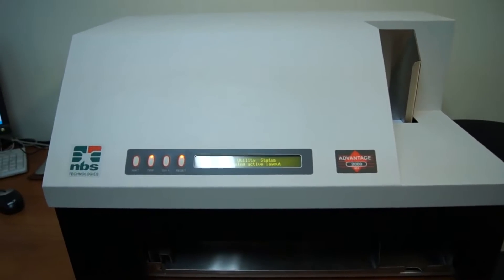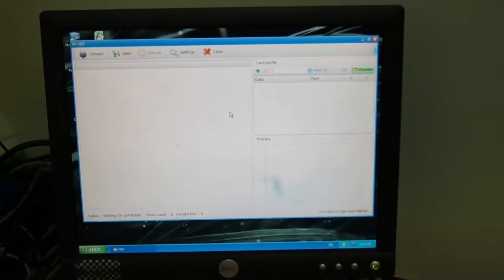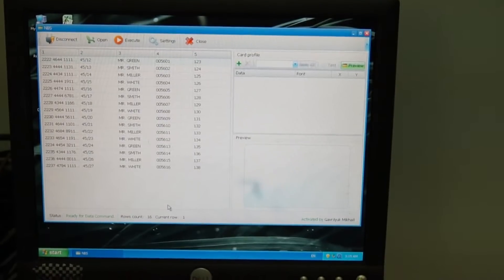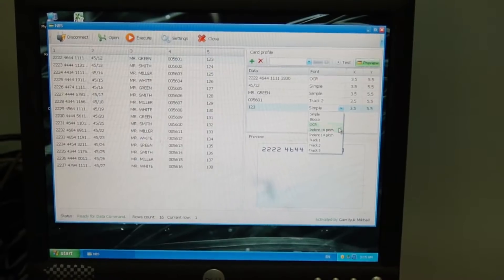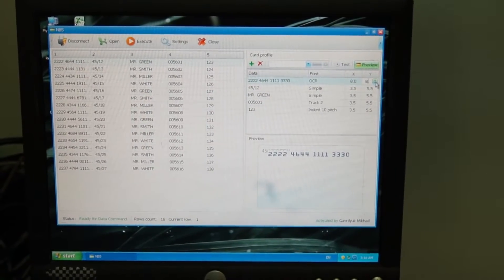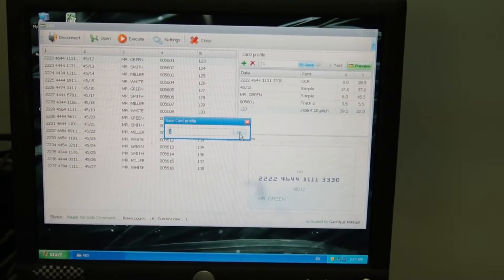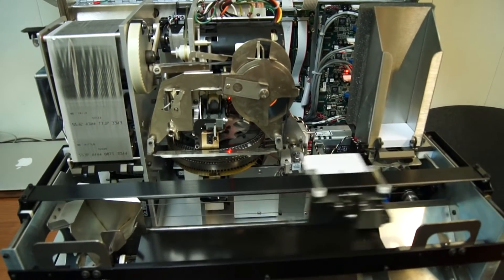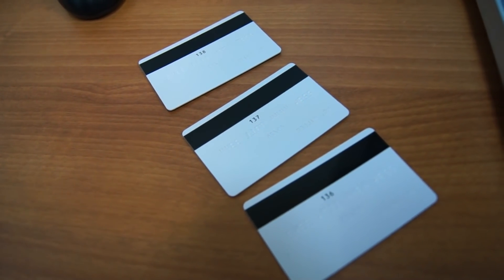NBS card printing software NBS software Advantage 2000 M3 M2 M1 Series ll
We are selling our own software for working with automatic embossers NBS Advantage M3, M2, M1, Advantage Series ll. I